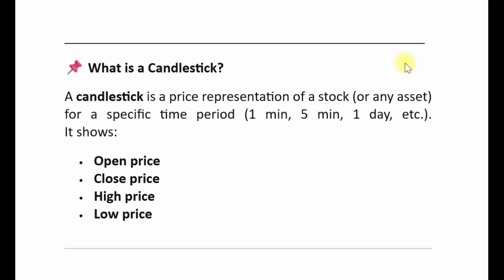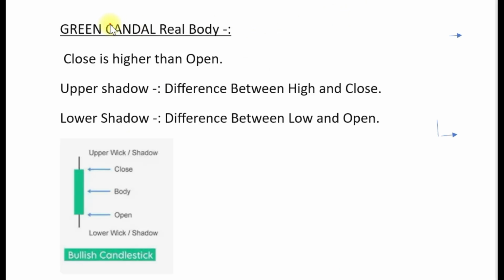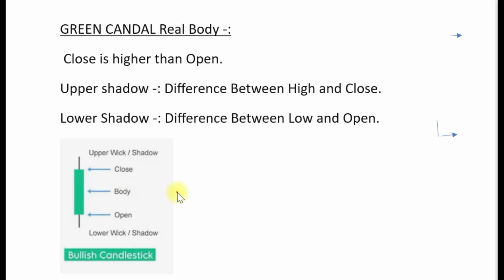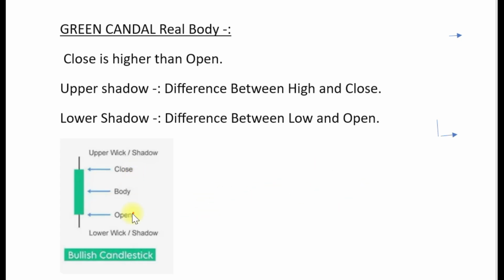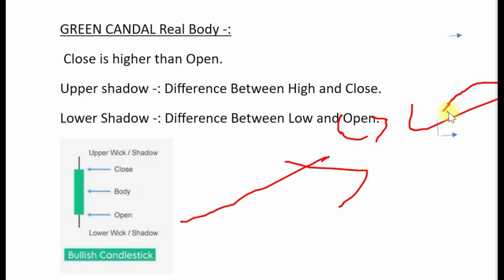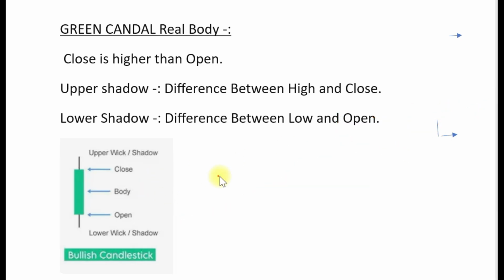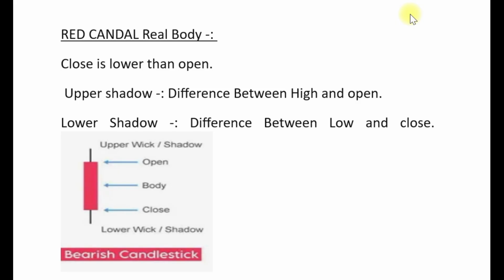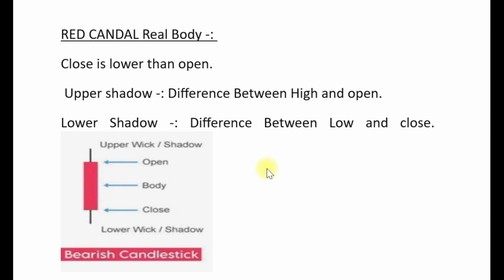Master red and green candles in Trading | Beginner’s Guide to Candlestick Charts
"Want to learn how to read candlestick charts like a pro? 📈
In this video, we break down the basics of candlesticks —.
By the end of this video, you’ll understand:
✔️ How to read candlestick bodies and wicks
✔️ Components of candles